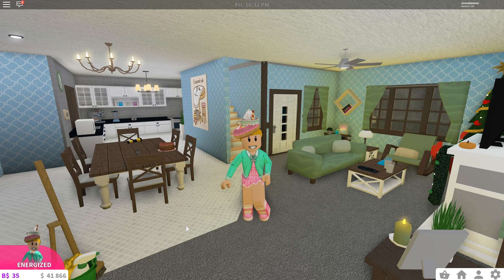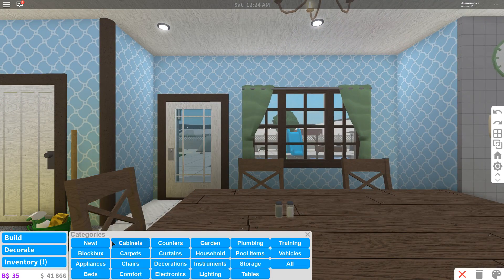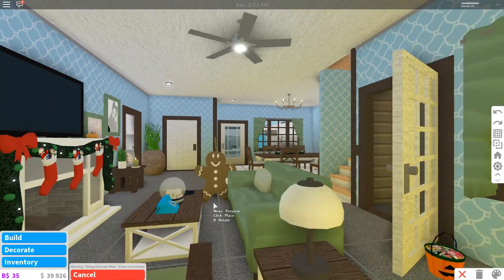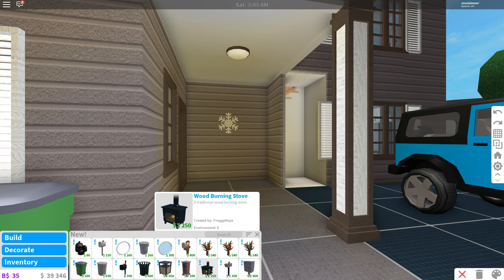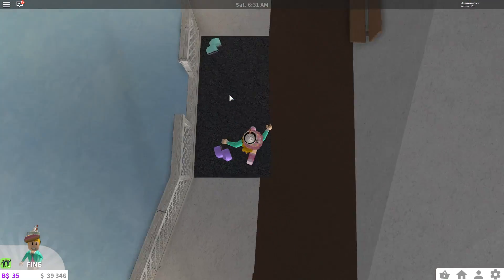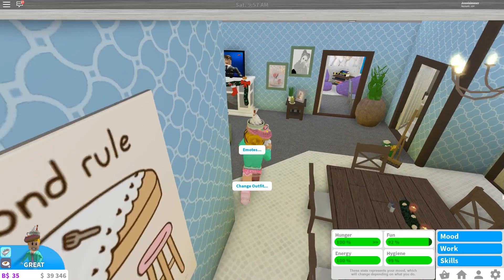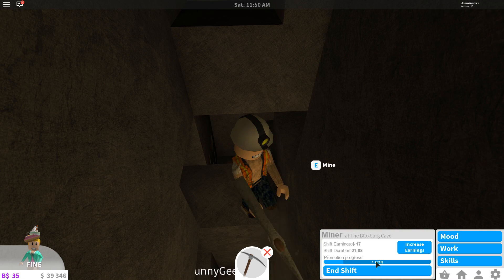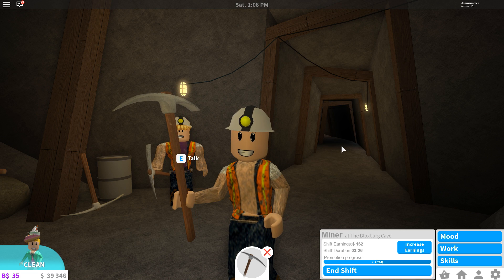Winter Update! Roblox: Welcome to Bloxburg [BETA] New Job, Ice Skating, and Christmas Decoration!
I check out the winter update in Bloxburg. New winter and Christmas decorations and furniture. Plus a new mining job, ice skating and more!